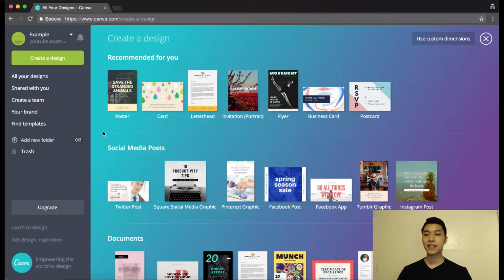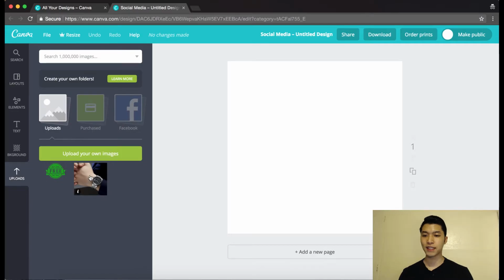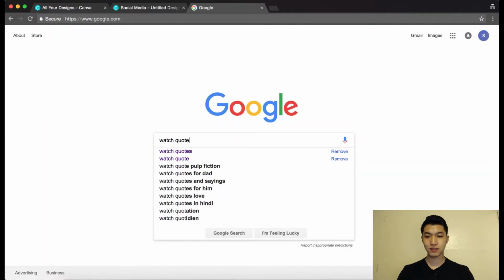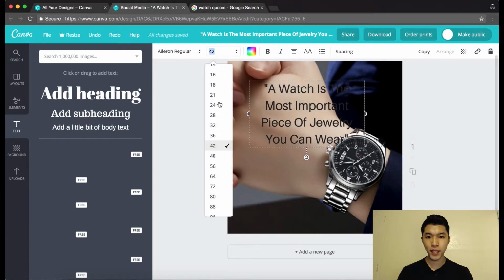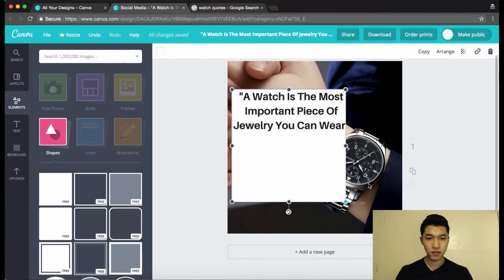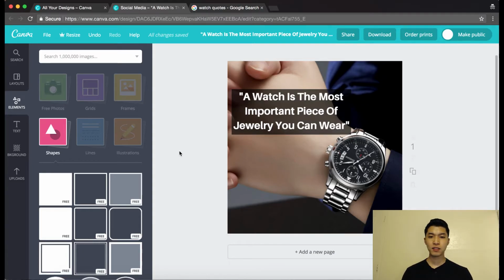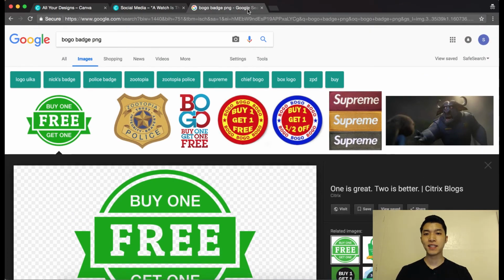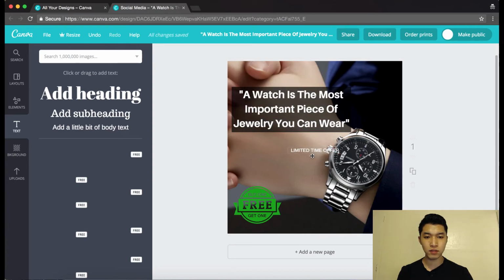How To Create A Successful Influencer Post (STEP BY STEP)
In this video I show you how to build an Instagram Influencer shoutout post step-by-step. If you've found value in the video don't forget to: